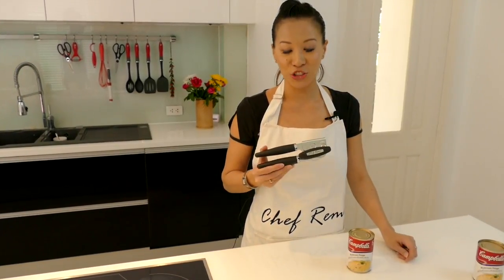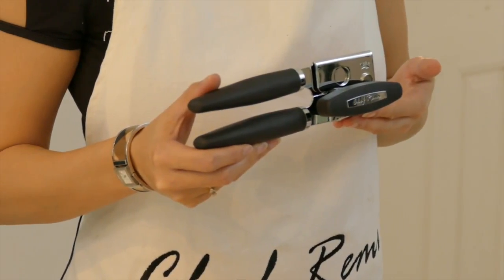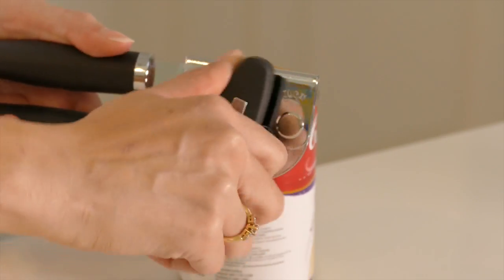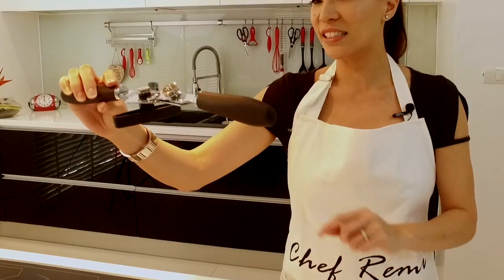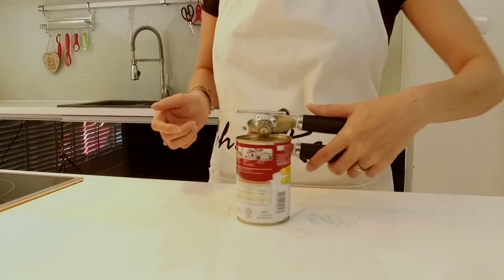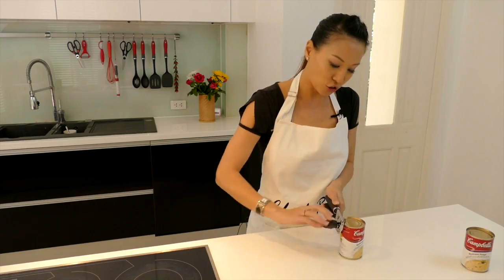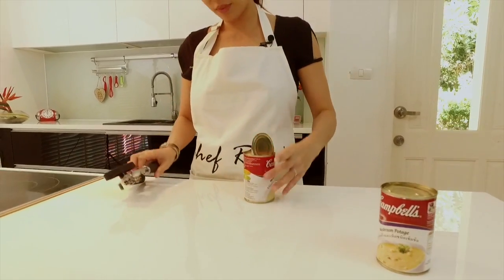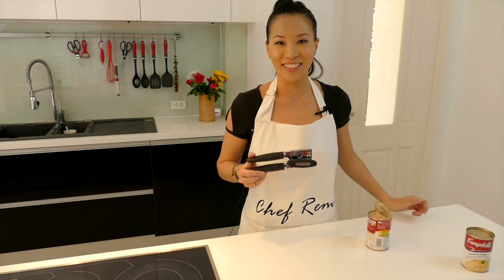Chef Remi Can Opener Demo Video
LIFETIME GUARANTEE - The Chef Remi Can Opener comes with a 100% Money Back Lifetime Warranty. Try It RISK FREE Today!

RAZOR SHARP STRONG STAINLESS-STEEL CUTTING DISK - professional quality rust-free gadget, makes light work opening cans for everyone. Appliance has an efficient lever-action locking mechanism that locks onto rim, whilst cutter cuts through the thickest of metals. Creates smooth edge on can for complete safety. Catches lid into its blades to lift off without effort, mechanical release drops lid for easy disposal. The ultimate in food prep accessories!

ATTRACTIVE, ERGONOMIC DESIGN FOR MAXIMUM COMFORT – Heavy duty handheld can-opener has cushioned, coated, non-slip handles which are soft to the touch, yet gives great grip. Large 360 turning knob turns easily, plus swing system integration provides safe, edgeless rims that ‘swing away’. Best rated as the smart solution for elderly people who have mobility / arthritis issues. Eliminates over-bend and fatigue of senior hands, cans are opened like magic, the classic choice to give them confidence!

ESSENTIAL MULTIFUNCTIONAL CANOPENER FOR INDOOR & OUTDOOR DINING: Contemporary construction ideal for barbecues, garden parties, convenient & portable to take away on camping holidays, beach, or ‘survival’ training courses. Wipe clean, or rinse under running water in sink with detergent, and leave to dry. Or throw in dishwasher. Small & foldable for easy storage in kitchen drawers. This will become one of your kitchen hardware mainstays. Or a perfect gift for weddings, Christmas, birthdays etc.

FOR ALL HOME COOKING OR FOR COMMERIAL RESTAURANT KITCHENS – Easily open cans to quickly cook meals, tuna, meat, vegetables such as canned carrot, fruit such as oranges and pineapple, evaporated milk, carnation milk, sauces, food for animal or pets, dog food, cat food and more.